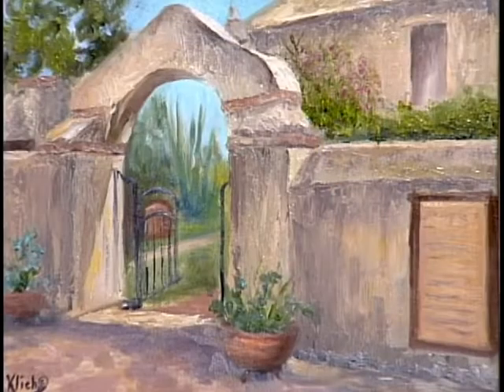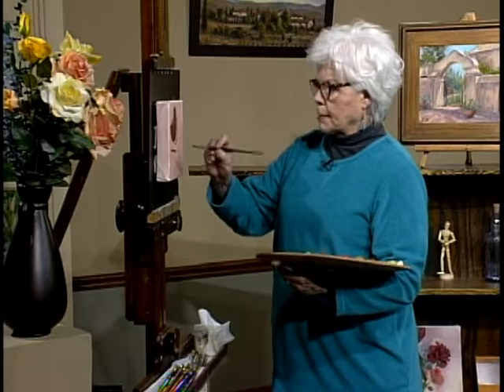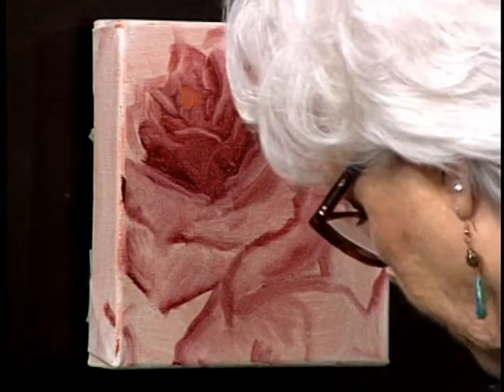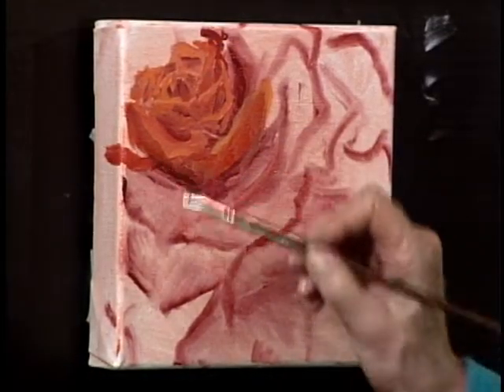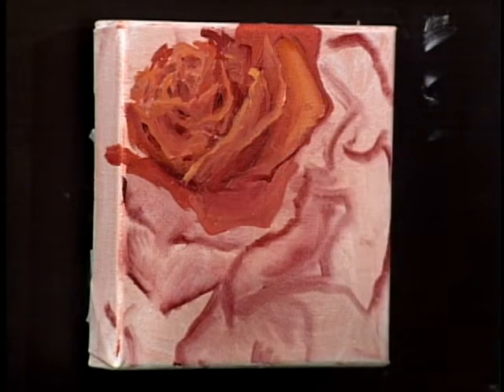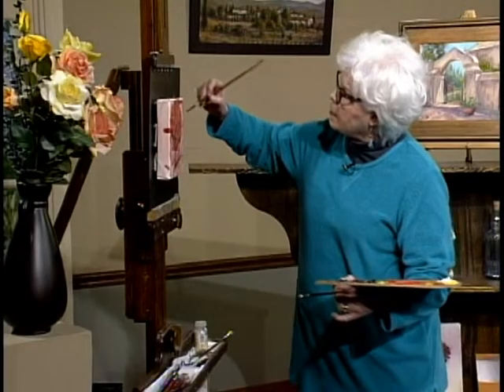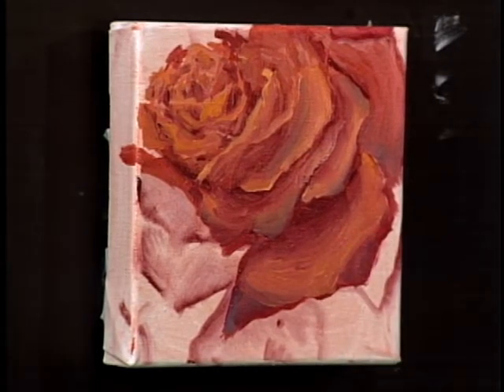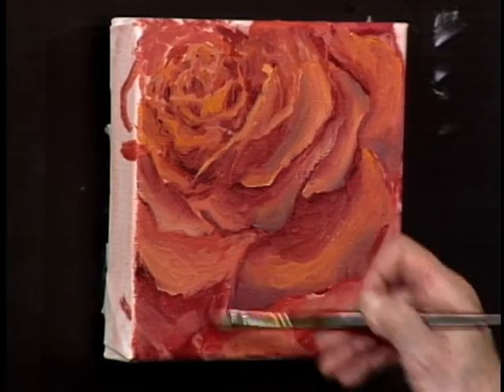Painting Journeys 035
The Artist, Kitty Lynne Klich, paints from life one single rose in a contemporary style on a wrap-around square canvas.